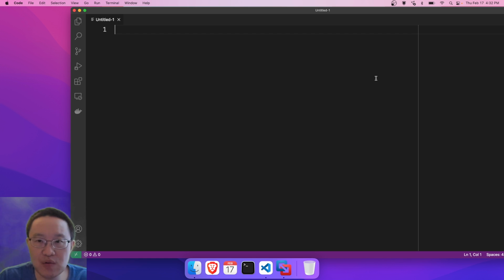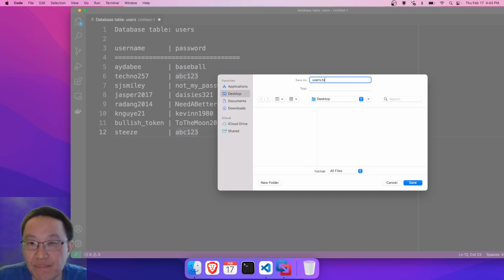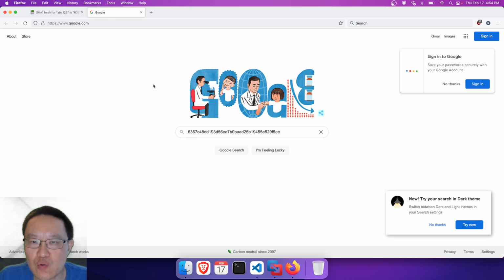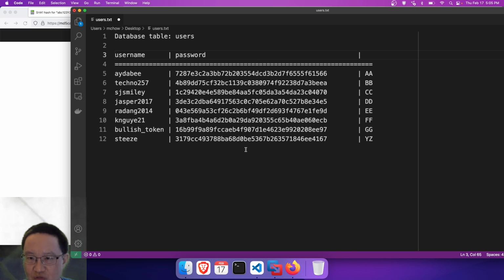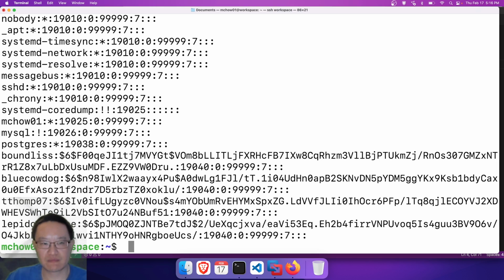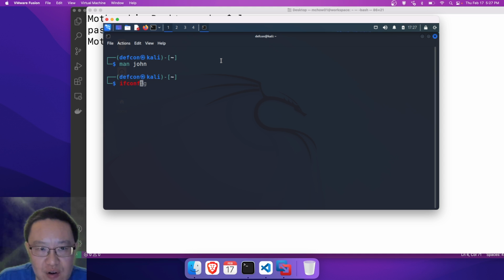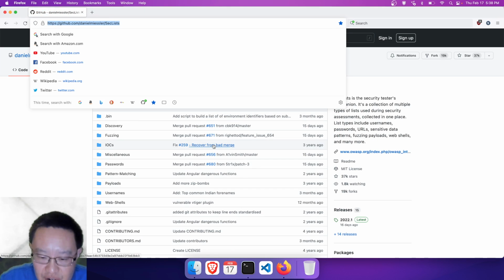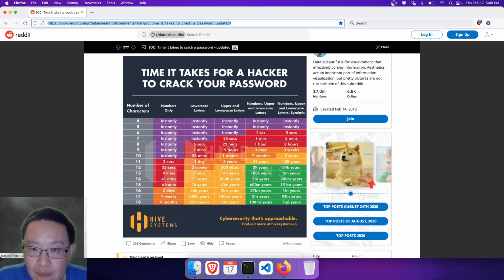Password Cracking with John the Ripper (Episode 5, Season 4)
Introduction to Security at Tufts (CS 116), Spring 2022 -- Watch live